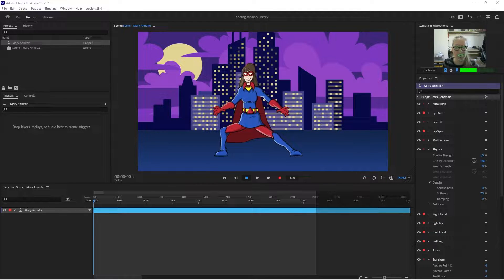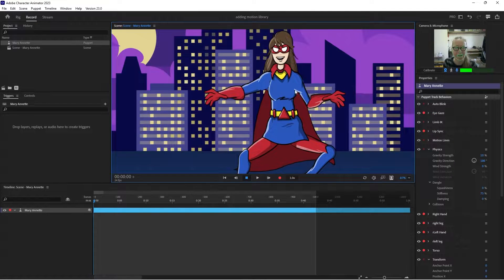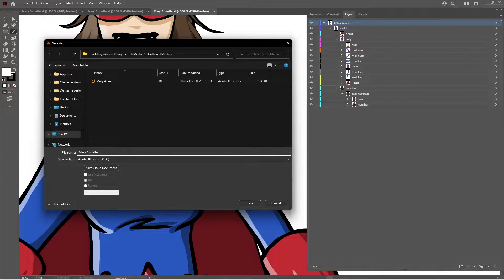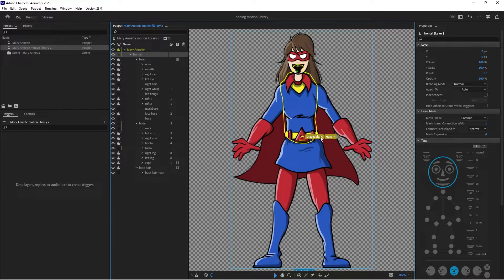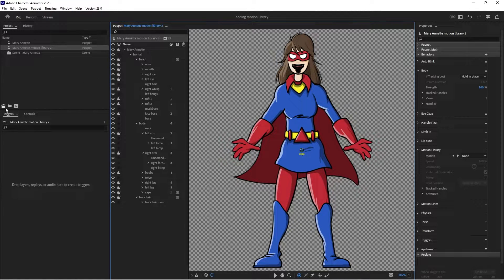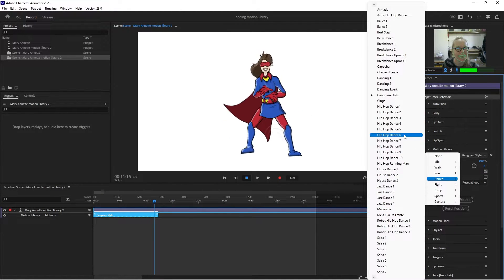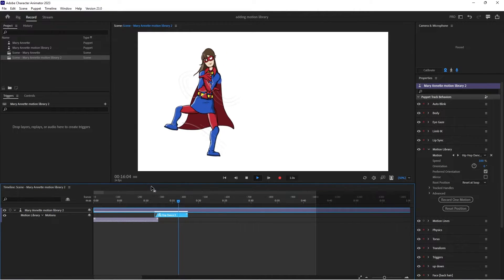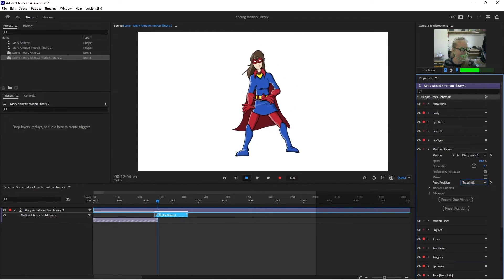characteranimator - Adding Motion Library to Mary Annette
Today we add motion library to Mary Annette, so cool!
Original Art by Sandy Debreuil